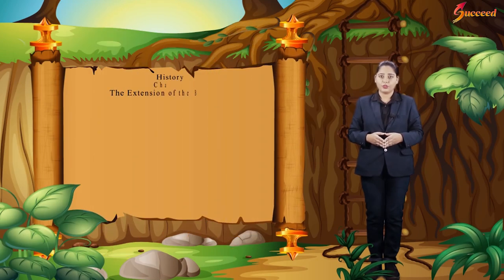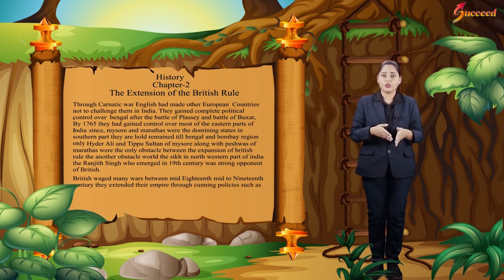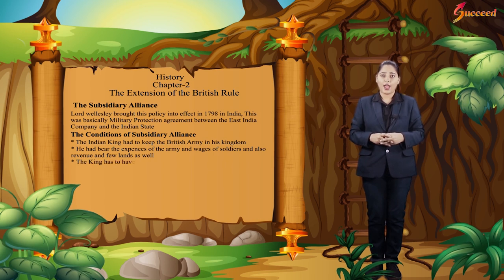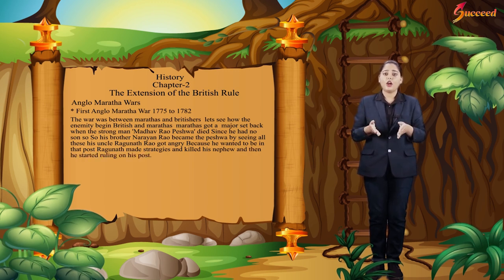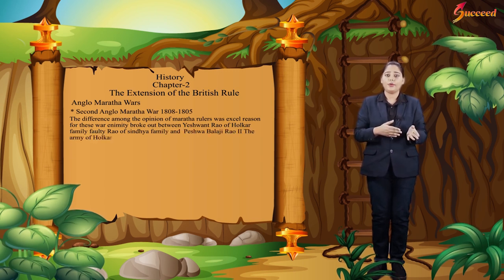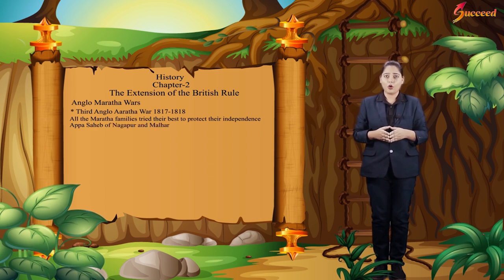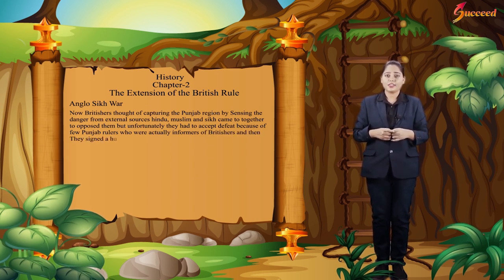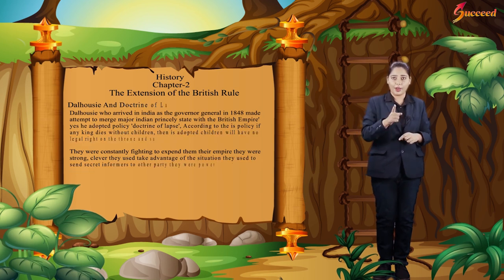HISTORY 2 EXTENTION OF BRITISH RULE - SSLC English Medium Social Science